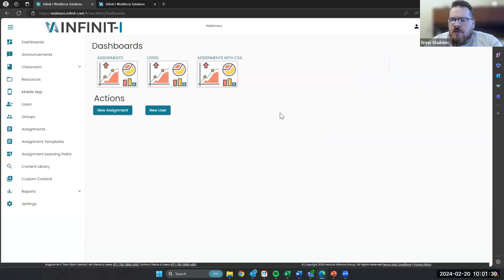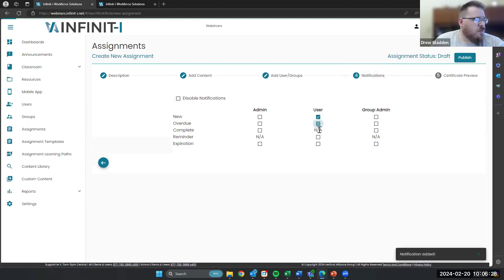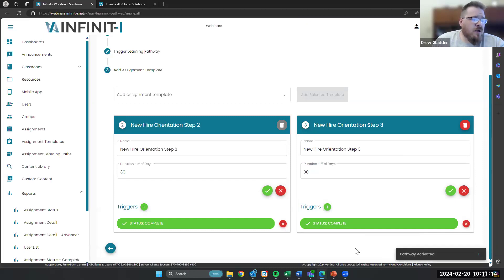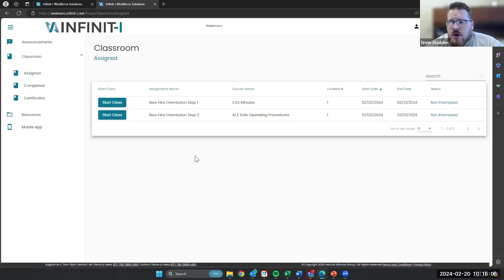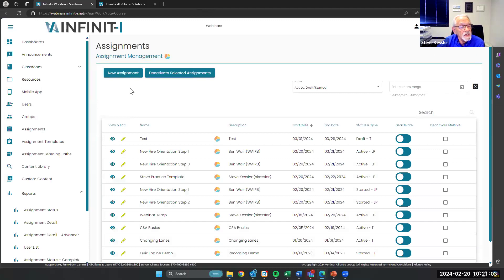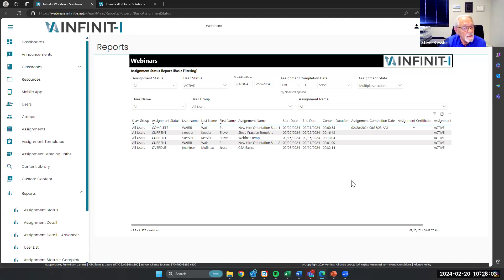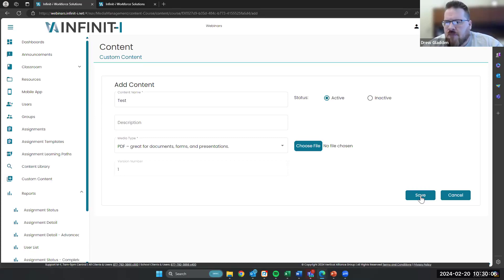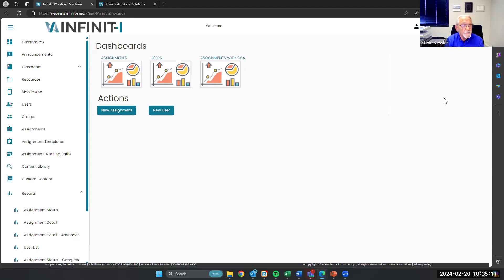🎙️💻Webinar Replay #60: New Look, Same Great Features for Infinit-I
🚀 Exciting Webinar Alert! Join Steve Kessler and Drew Gladden in a deep dive discussion on user research, training, and software updates! 🎙️💻

Topics covered include:
📚 Learning Path parallels with college prerequisites
📊 Assignment status report demo: start/end dates, completion status, and more!
💬 Feasibility of a chat feature for instant feedback
⏰ Clarification on assignment reminders: 7 days prior to due date
📎 Uploading custom content: videos, PDFs, YouTube links, PowerPoints
🌐 Upcoming Spanish subtitles feature for the entire content library